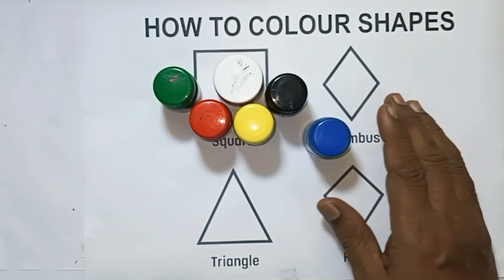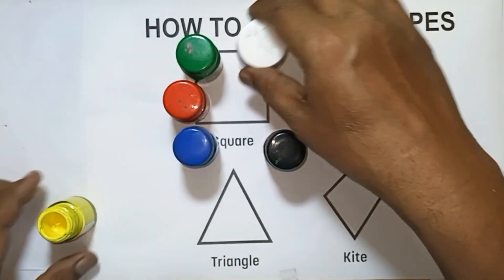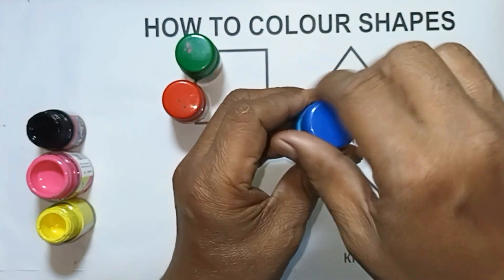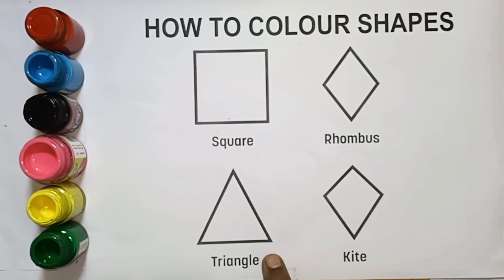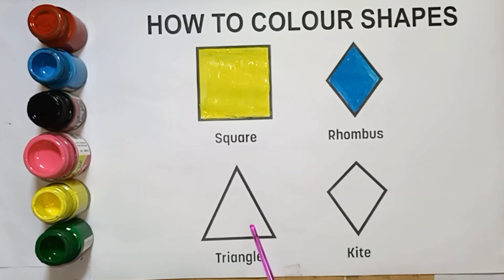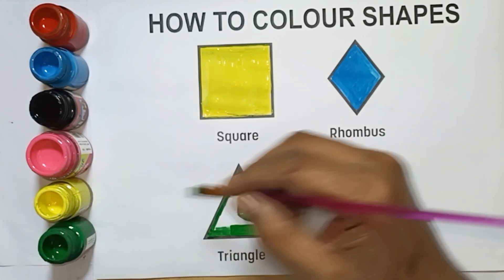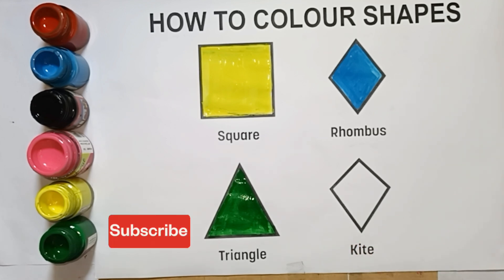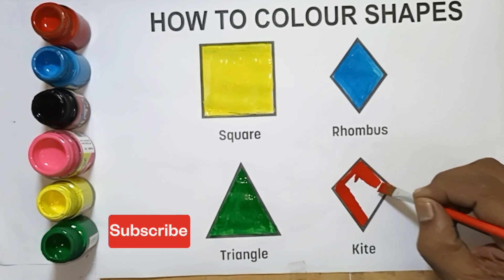Shapes drawing for kids, Learn 2d shapes, colors for toddlers | Preschool Learning part - 82